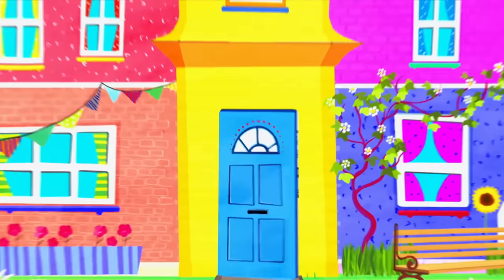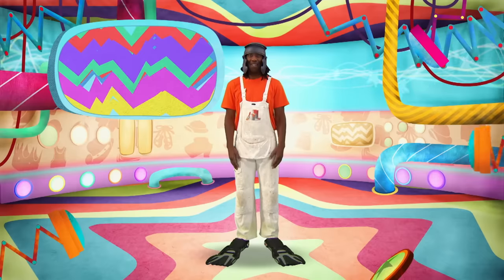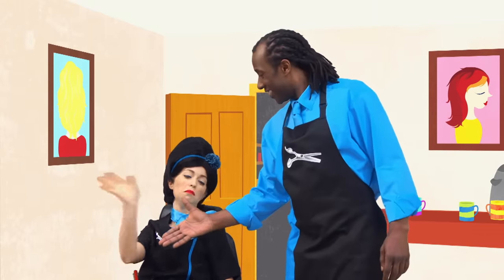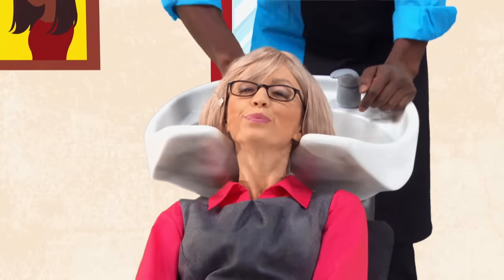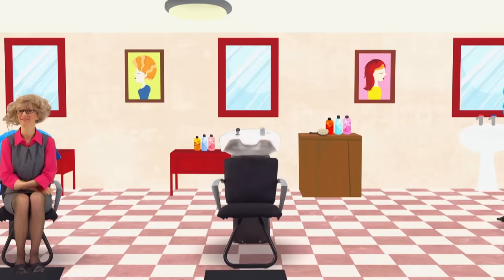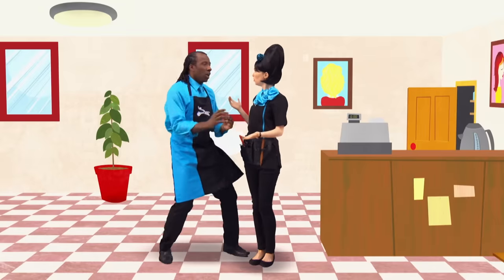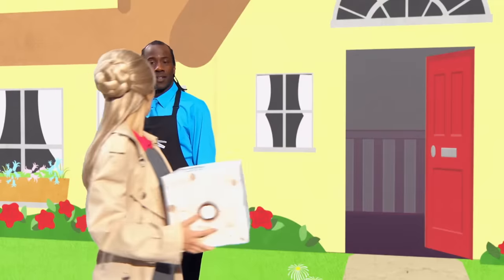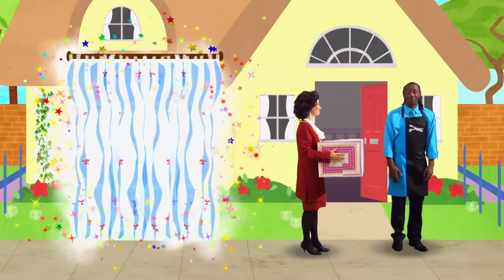Let's Play: Hairdresser | FULL EPISODE | ZeeKay Junior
Join Sid and Rebecca for new adventures with the Alexa game Let’s Play: You Decide for free today!
🇬🇧 - To play in the UK just click this or say “Alexa, Let’s Play You Decide” to your Amazon Alexa device
🇺🇸 - To play in the USA just click this or say “Alexa, Let’s Play You Decide” to your Amazon Alexa device
Sid becomes a hairdresser and arrives at Madame Frou-Frou's salon at the start of a hectic day - and the team is expecting a very important customer.